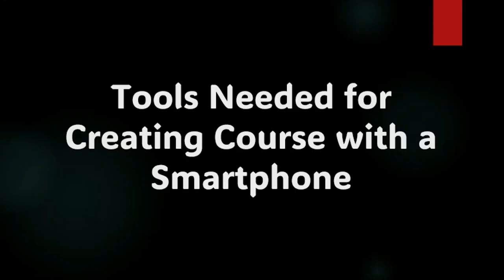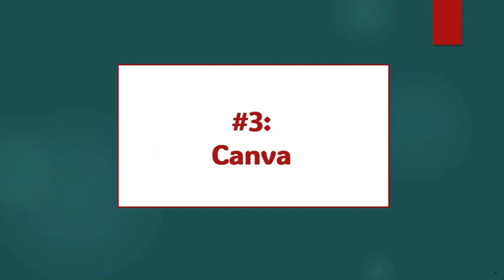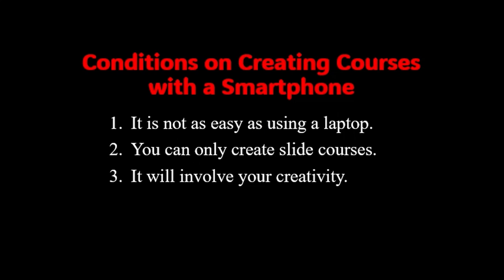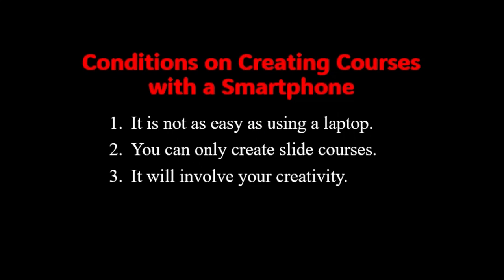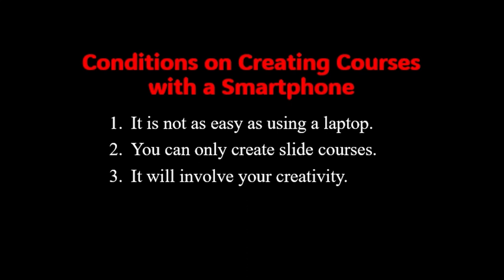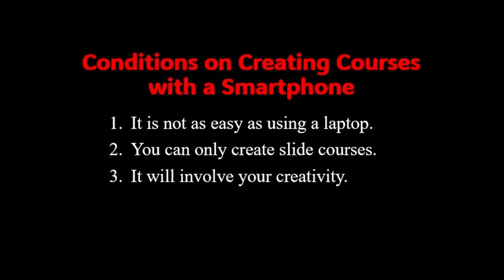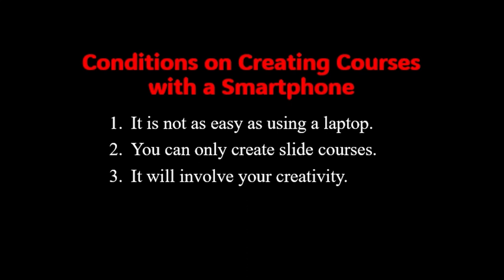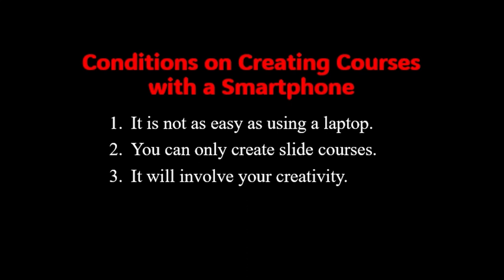Create Udemy Courses with Your Smartphone (Episode 1)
Do you want to learn how to create Udemy courses with your smartphone? Join me on this groundbreaking series as I show you how to harness the power of your mobile device to become a Udemy creator.

From course creation to launching your course, I will cover it all. Don't miss out on this game-changing opportunity to share your knowledge with the world.